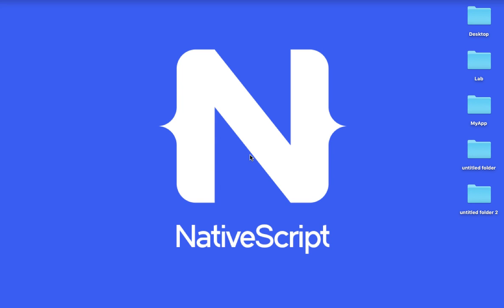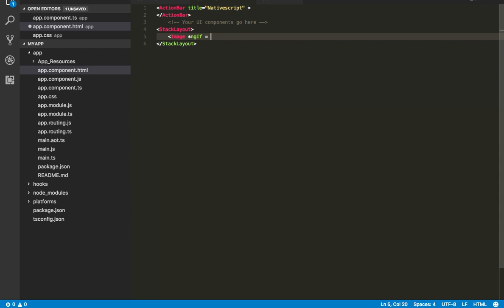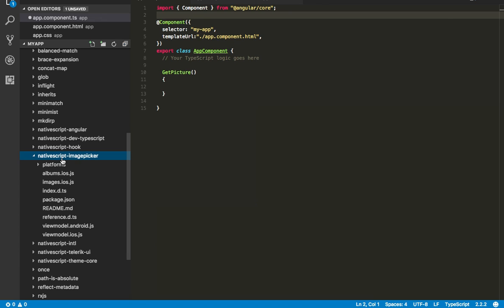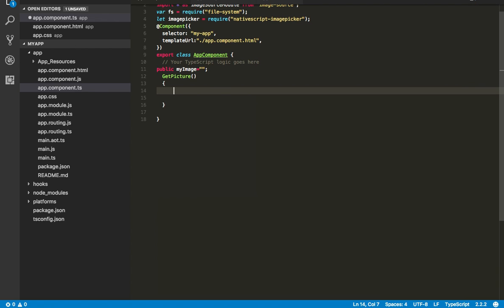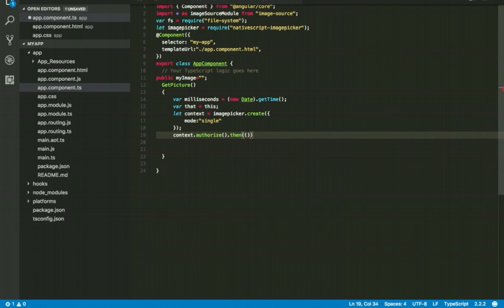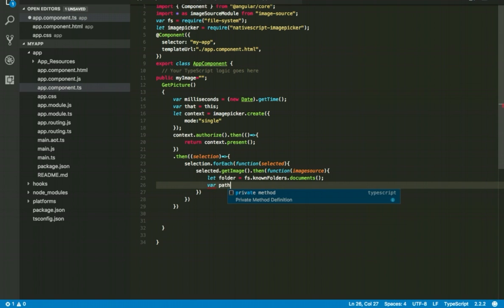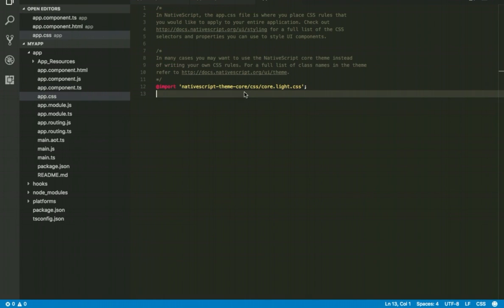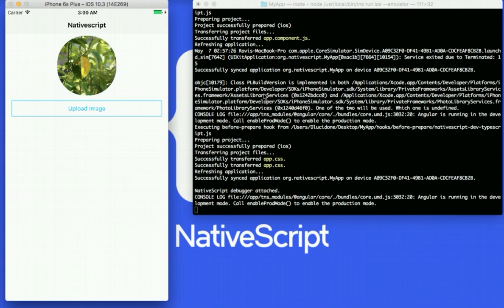NativeScript Tutorials - 4 - Get Image from Gallery using Image Picker plugin